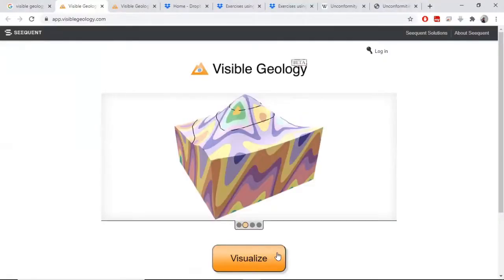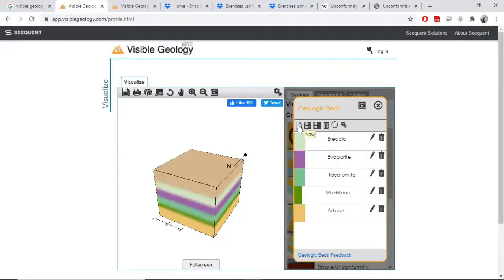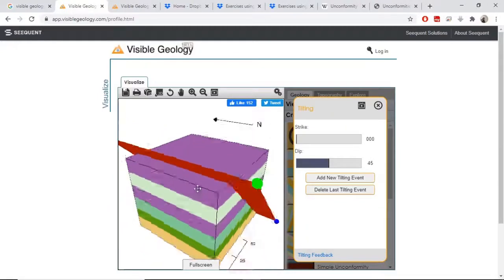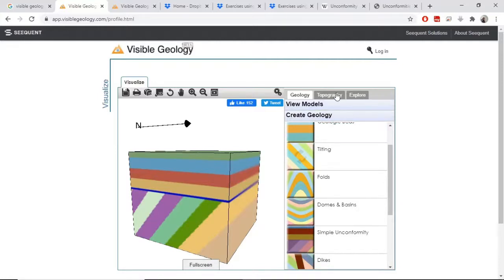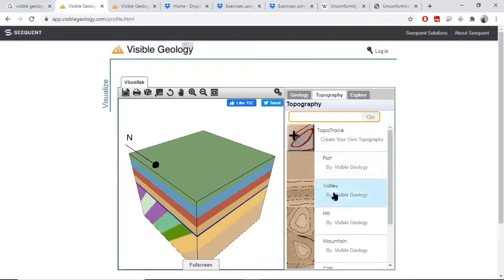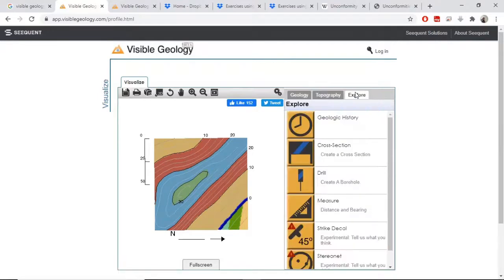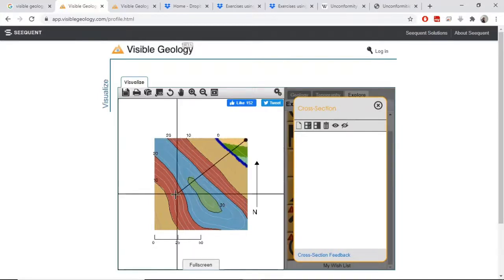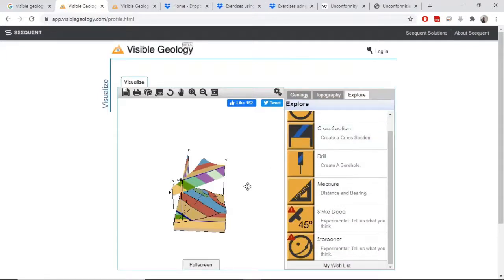Exercises with Visible Geology I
This video tutorial carries out virtual hand-on exercises on Visible Geology platform to clarify the basic concepts in Structural geology. Please find attached the PowerPoint worksheet for practice